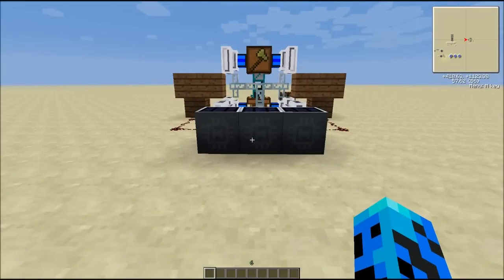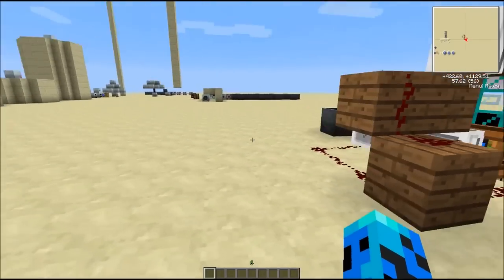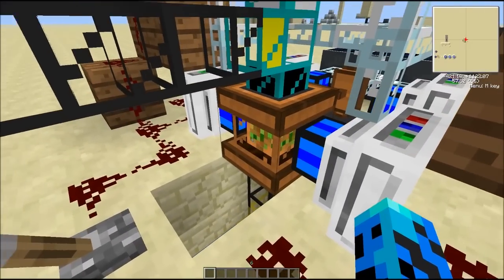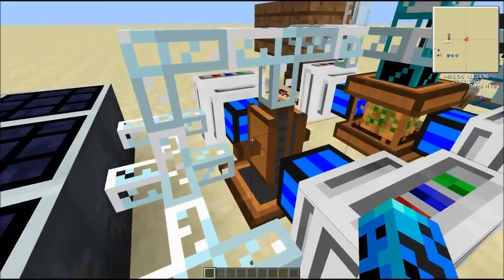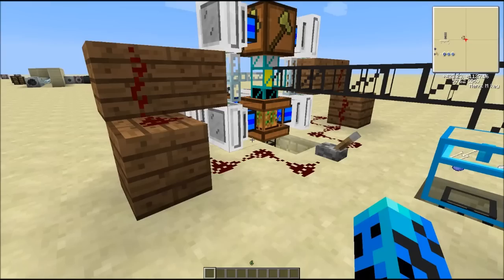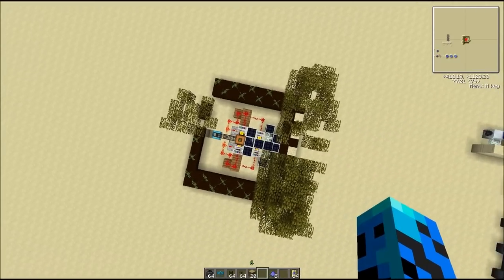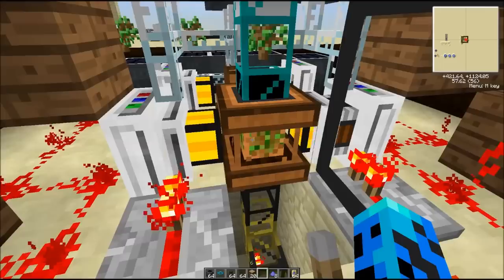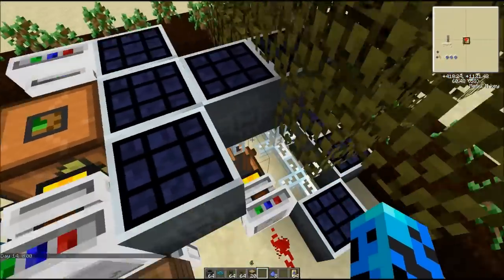Feed The Beast Tutorials Ep 4 - Automatic Tree Farm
I will be doping a series of videos on basic tutorials for what is basically the new version of Tekkit (I know it is not actually tekkit but it is basically the same compilation of kmods just the updated versions) called Feed The Beast.

As always likes and comments are greatly appreciated.